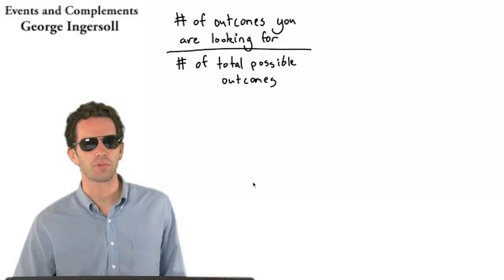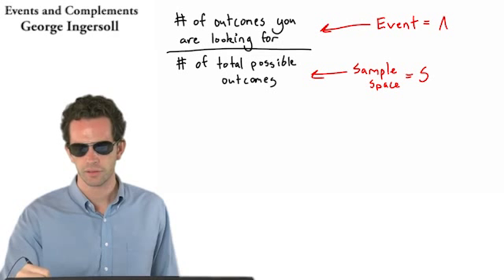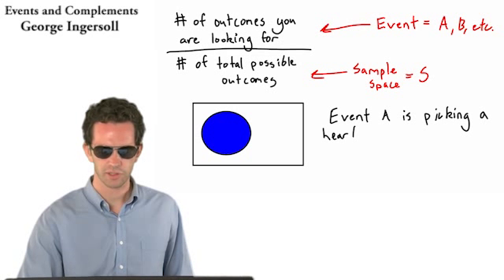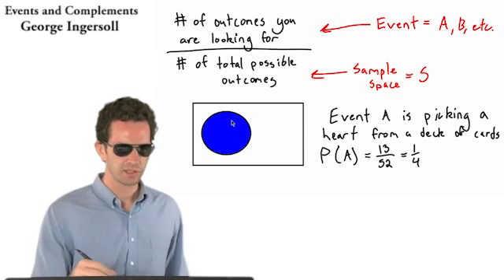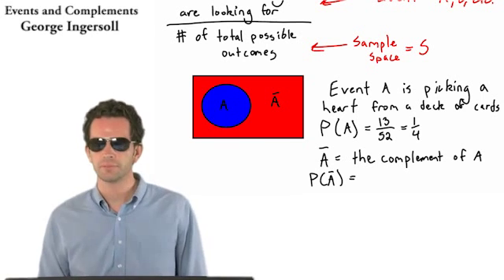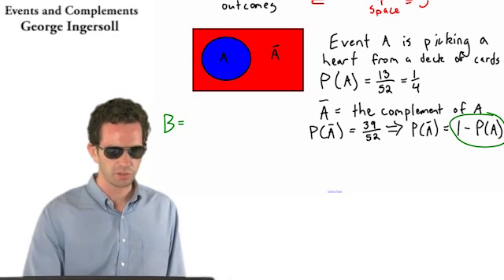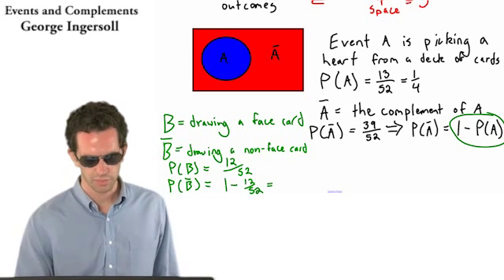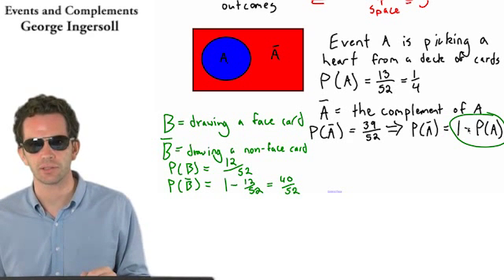Stats 2 Events and Complements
Continuing the discussion of basic probability we define complements ("not A") and examine how to find the probability of the complement of an event.